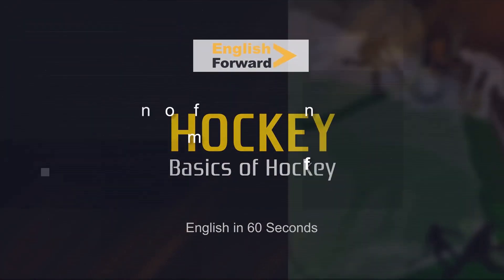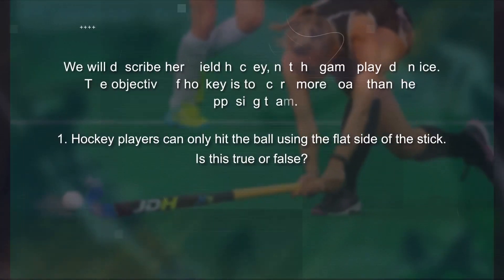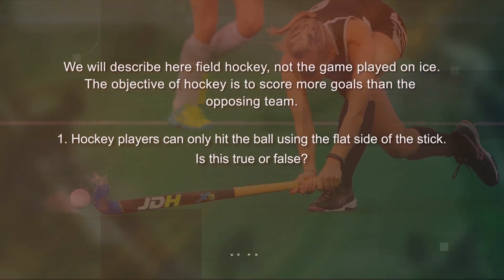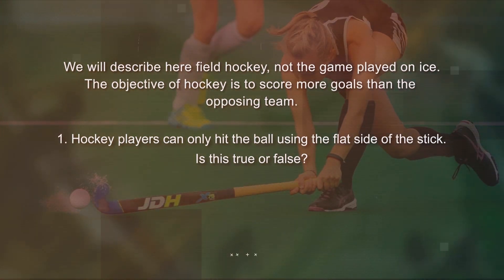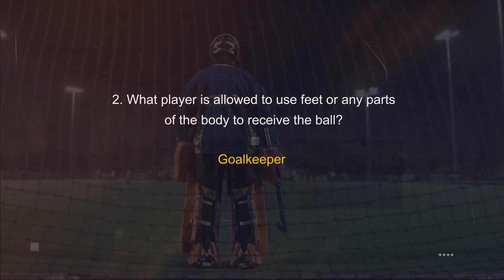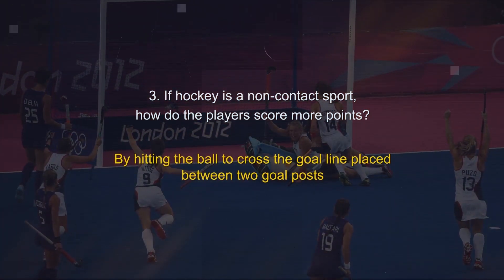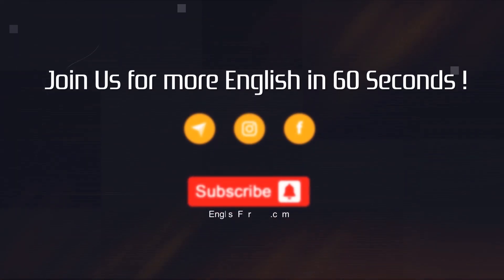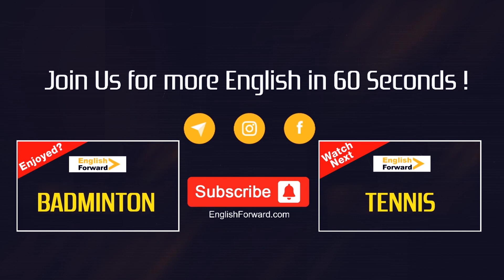Basics of Hockey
We will describe here field hockey, not the game played on ice. The objective of hockey is to score more goals than the opposing team. In this video, learn more about hockey basics.

'English in 60 Seconds' is an initiative by EnglishForward.com providing you with frequently used Key Words and Phrases, spanning various sporting codes and other topics of interest.